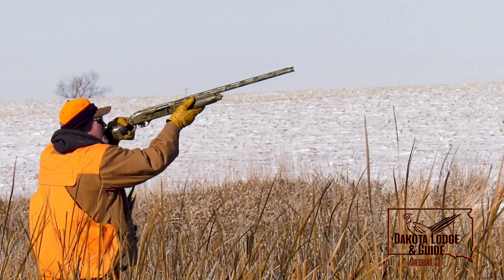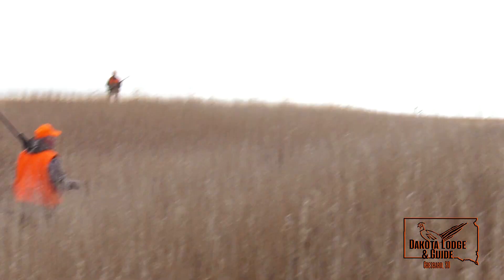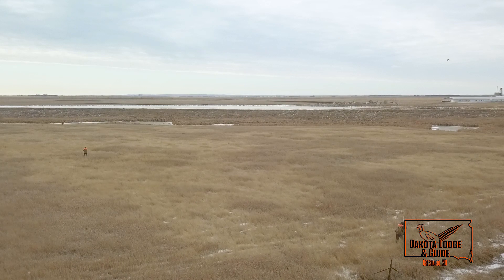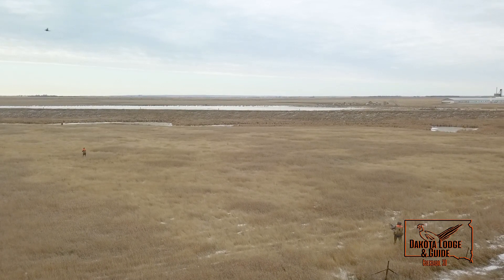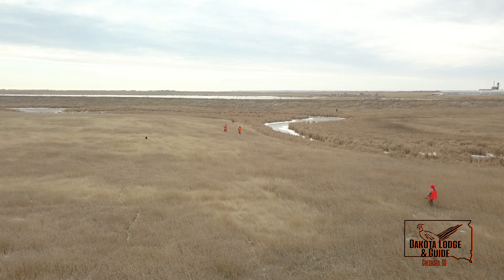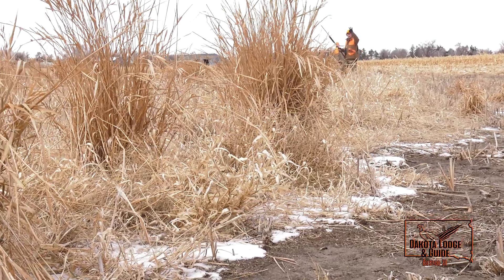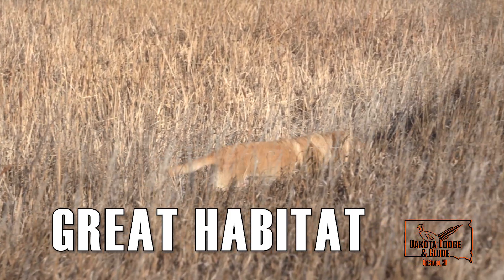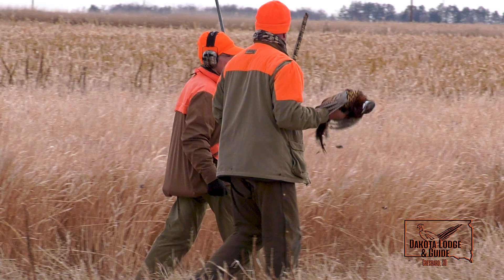Dakota Lodge and Guide Service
Captivating Hunting Experience Awaits!!!
Roosters are cackling and spring has arrived here in South Dakota!  We are anticipating amazing pheasant numbers for the fall hunting season!  Pheasants are resilient birds and despite all of the snowfall this winter, we have been seeing an abundance of birds.  They are literally EVERYWHERE!!  We would like to invite you to join us for a legendary South Dakota hunting adventure!